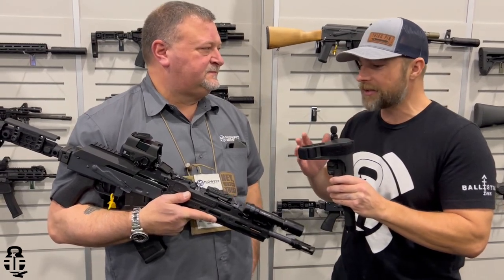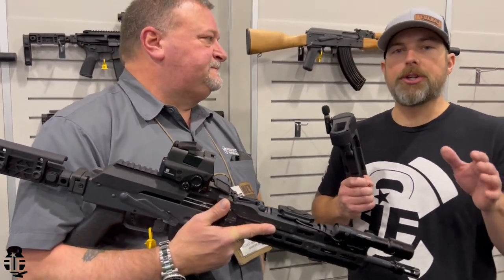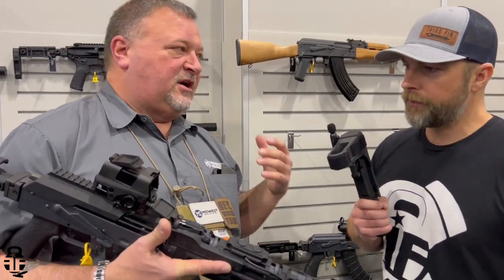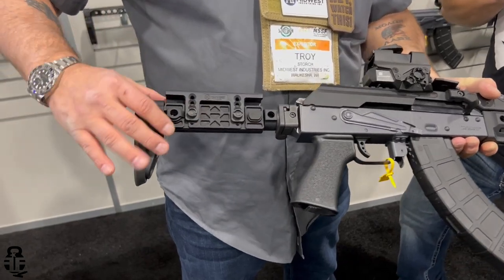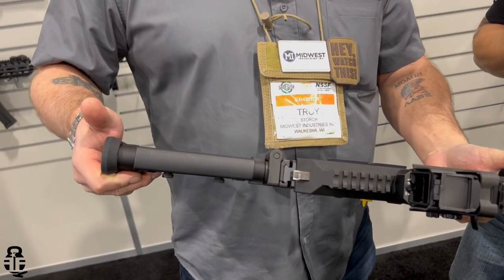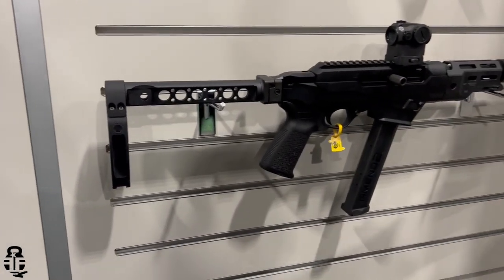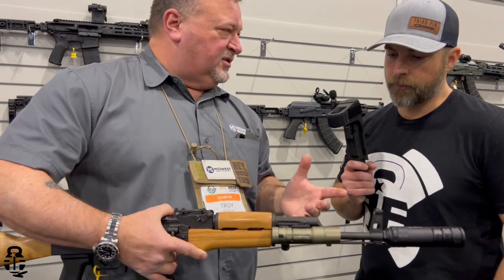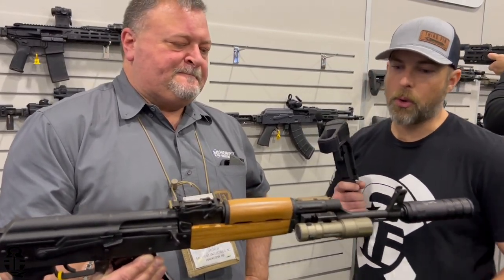Midwest Industries AK Alpha Series Shot Show 2023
Midwest Industries and the Alpha Series has just been released at Shot Show!